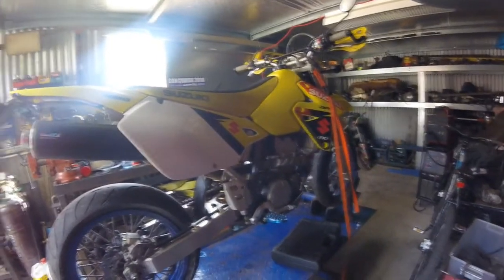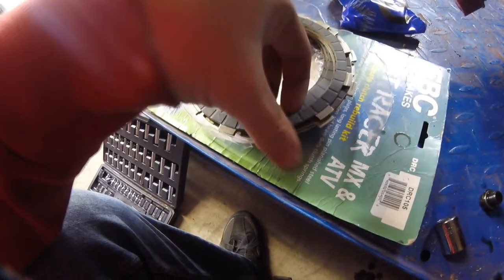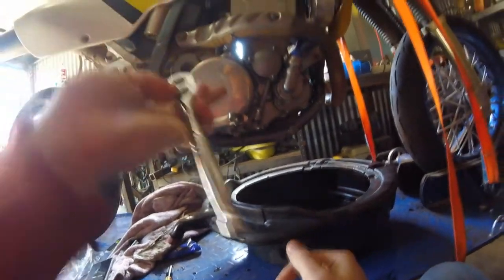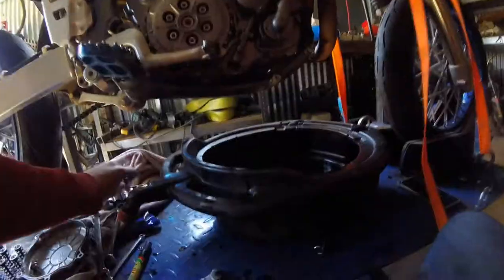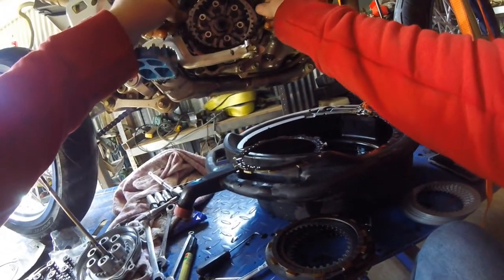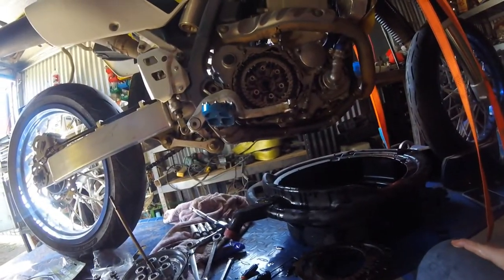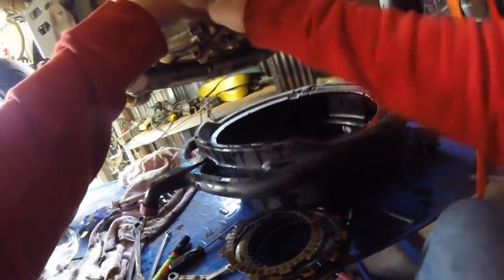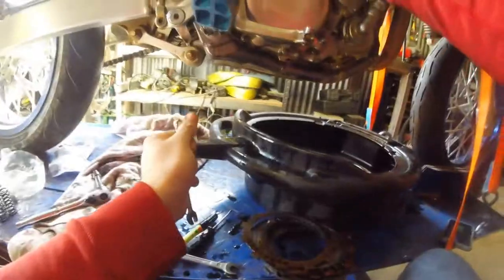How To Change The Clutch On A DRZ-400!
A not very informative video on how to change a clutch on a drz